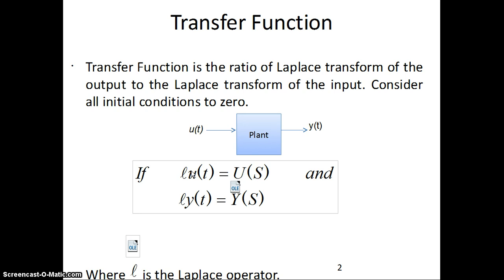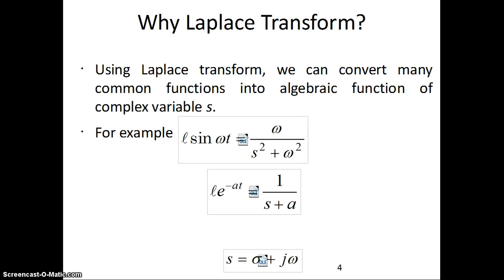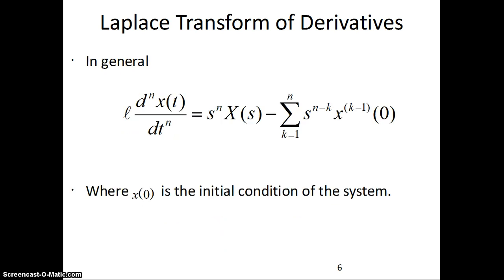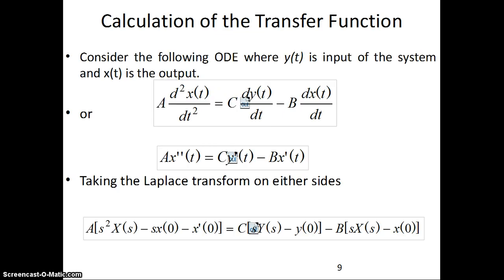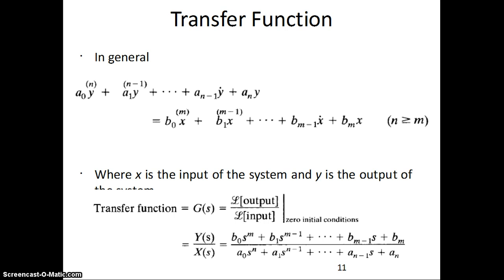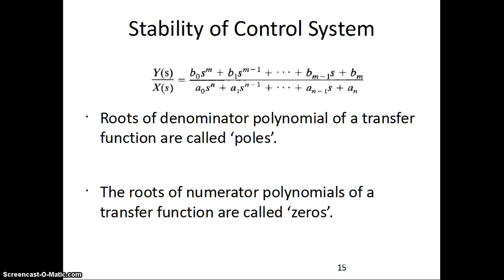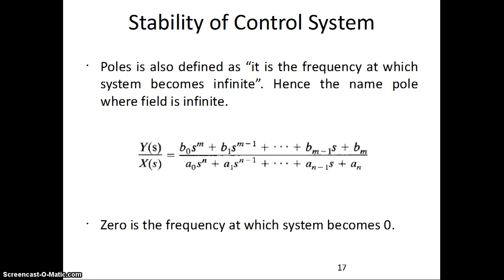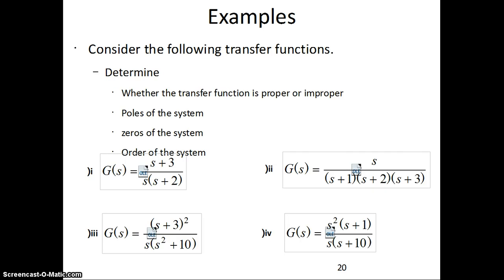How to convert Transfer Function to Poles & Zeros